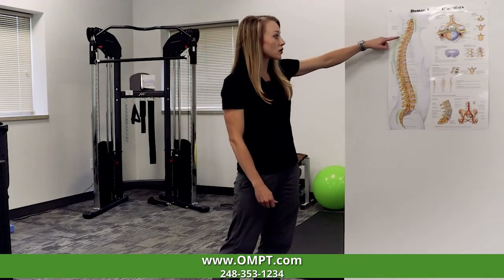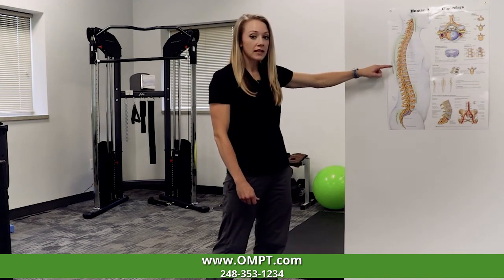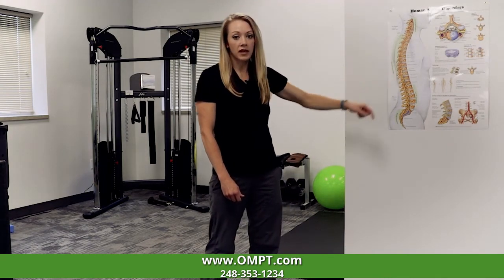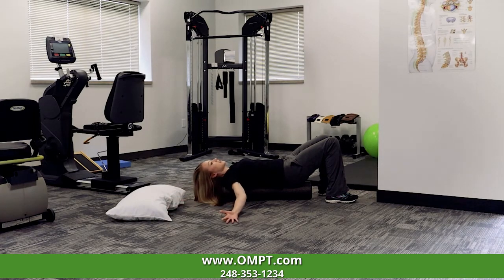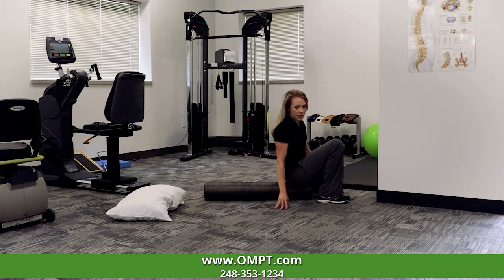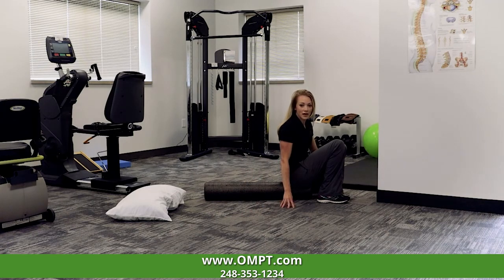OMPT Specialists - Physical Therapy Practical Tips: Thoracic Spine Mobility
Physical Therapist Christie demonstrates an exercise that you can do to help improve your mobility and flexibility in the thoracic region. For more information or to schedule a FREE consultation with one of our highly-skilled manual physical therapists, give us a call!